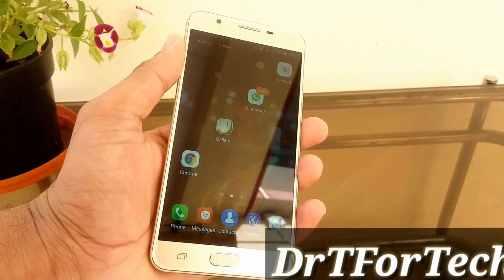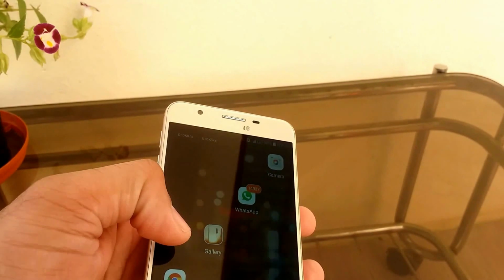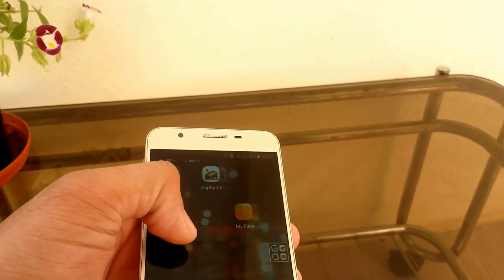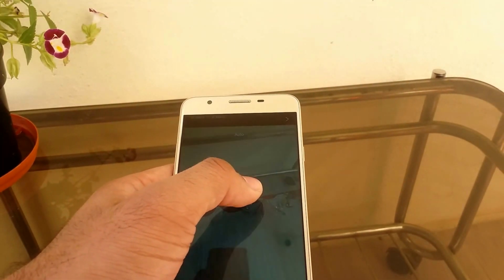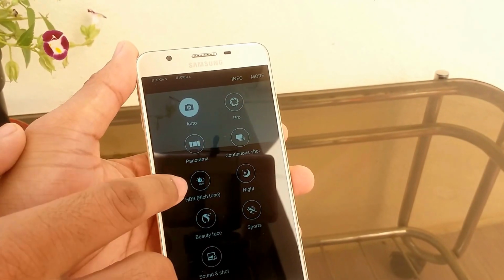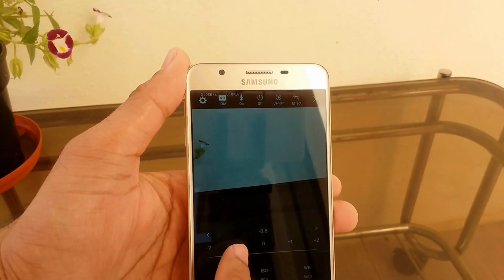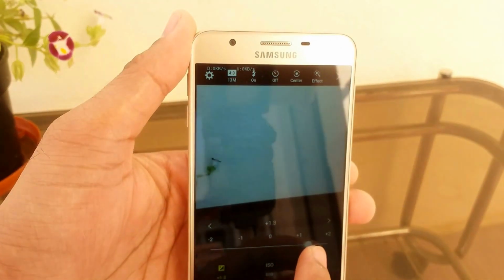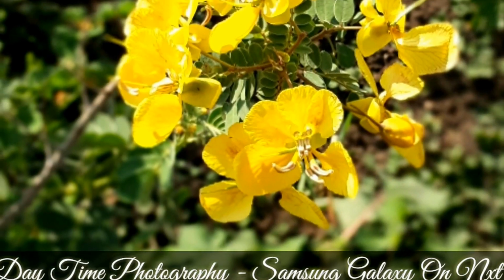Samsung Galaxy On Nxt Camera Samples -Auto, Pro,HDR Modes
We will testing Samsung Galaxy On Nxt Camera's Features in this video
Offers On Galaxy Nxt are available on Flipkart
Gold 32GB

We will testing Samsung Galaxy On Nxt Camera's Features and what are the things you can do with Pro Mode,HDR Mode of Samsung Galaxy On Nxt..also tried Google's Camera app on Samsung Galaxy On Nxt